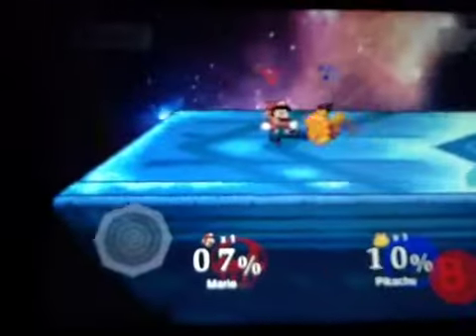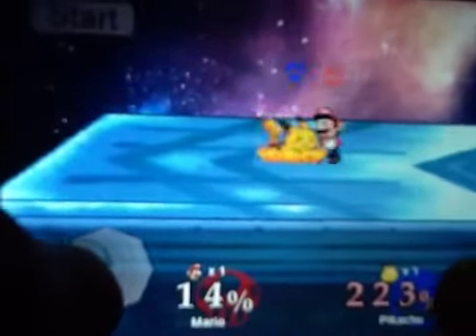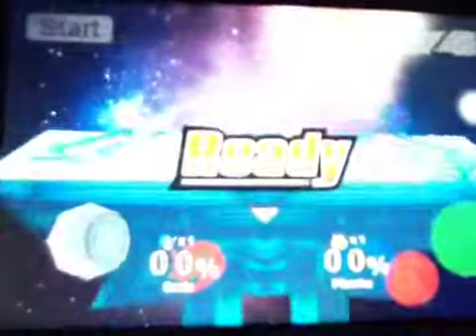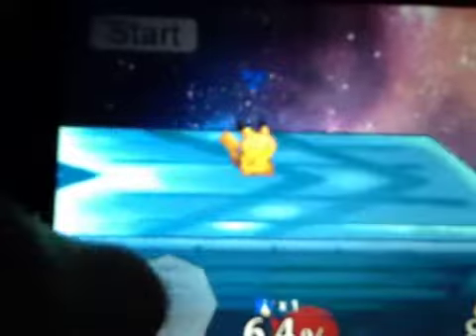Problems and Ideas:iSSB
I'm starting a new series where I look at a games problems and then tell my ideas on what should be added